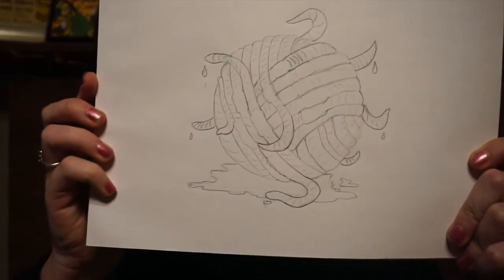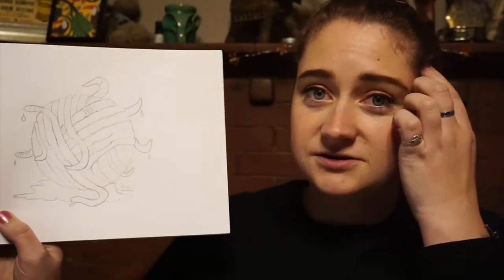Authortube Fantasy Creature Design Challenge | Collaboration time!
So Danny from D R Ranger Writing had us all creating mad fantasy creatures this week! This is a mahoosive collaboration with all of these guys:

Be sure to check out their channels. I'll be linking the individual vid links in the comments below!